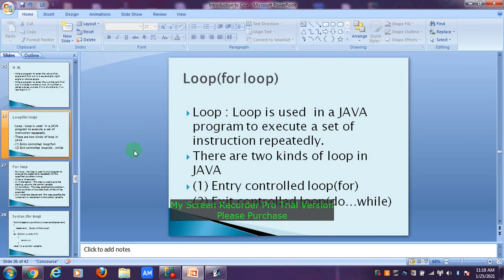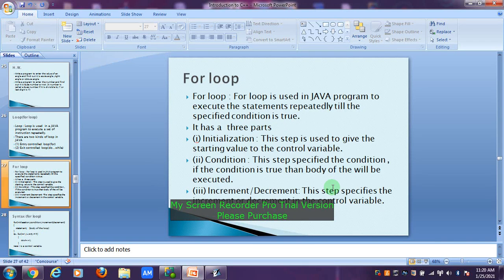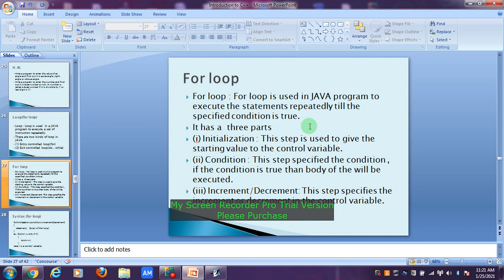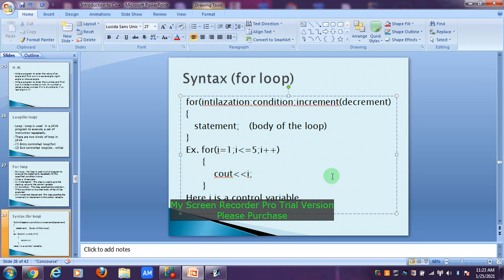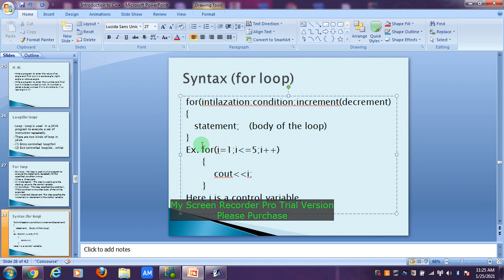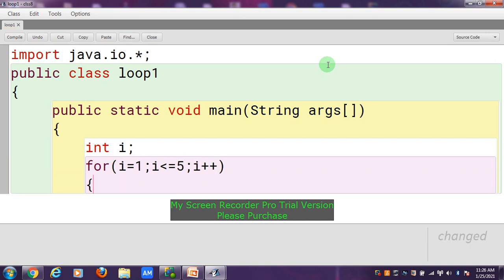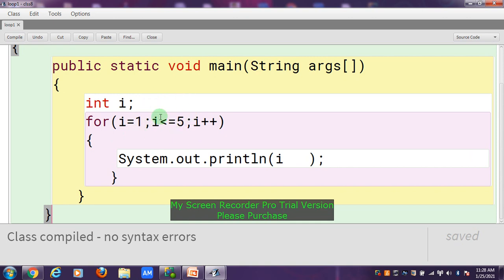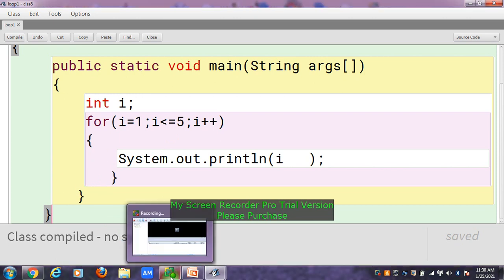For loop in Java